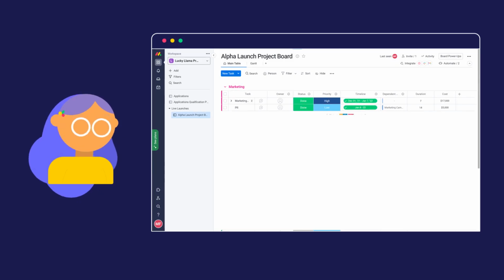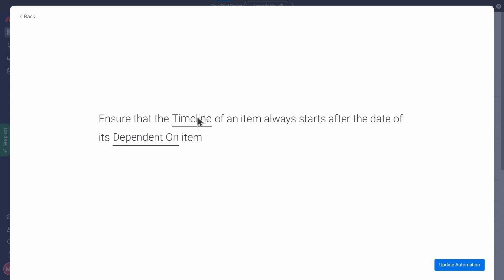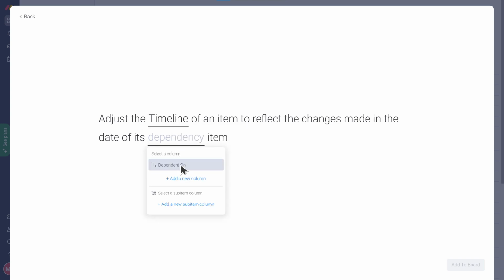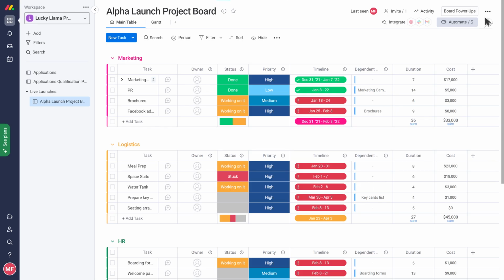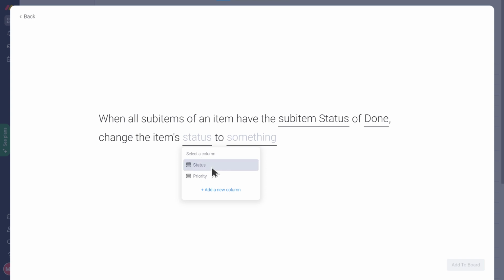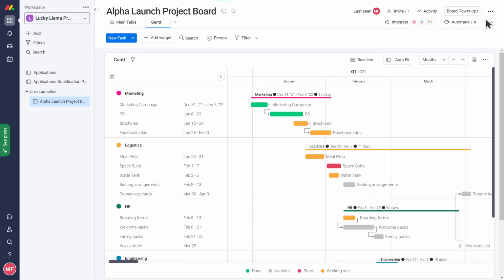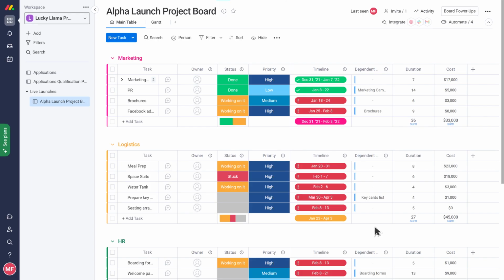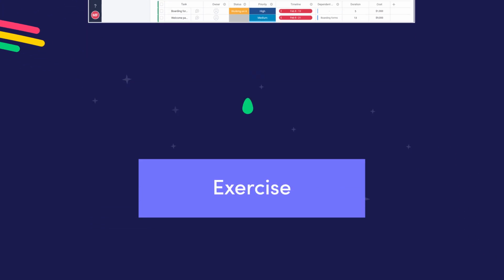MONDAY - 6.2 - V09 - 07 07 22